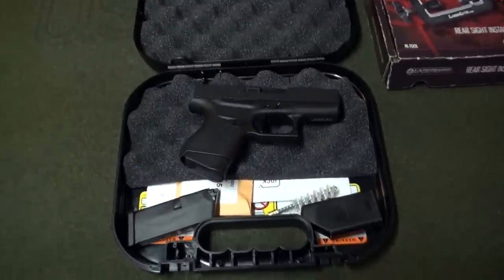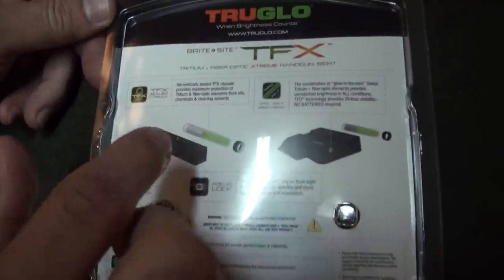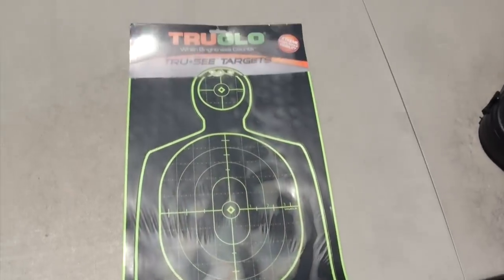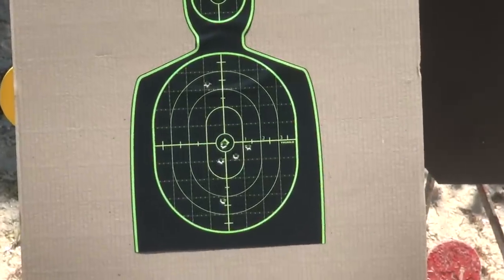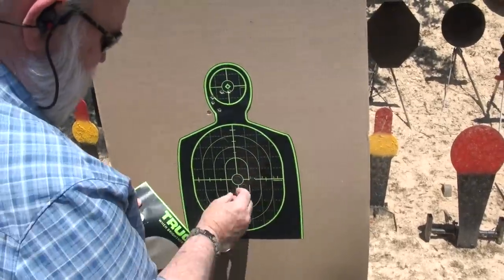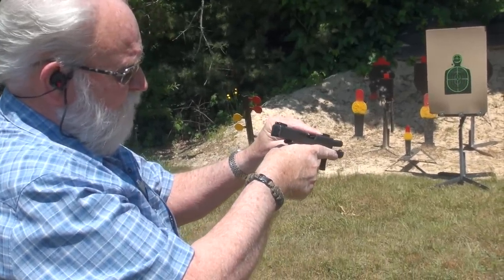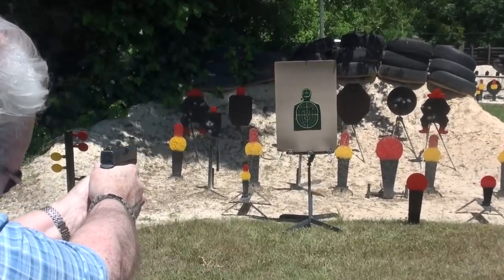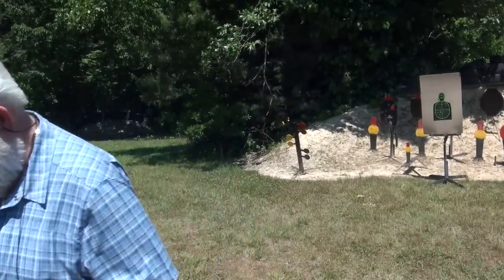Glock 43 Pistol With TruGlo TFX Sights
BigDaddyHoffman1911 showing and shooting the Glock 43 with TruGlo TFX sights.  More Info below, check it out.